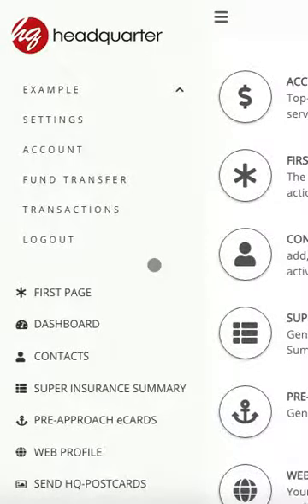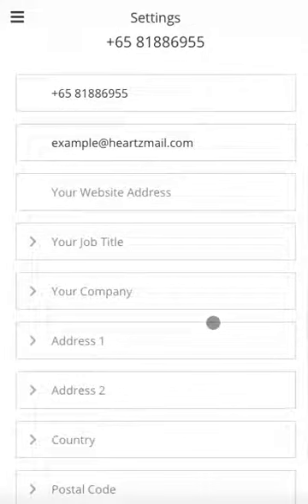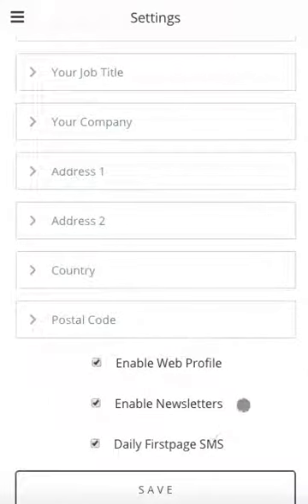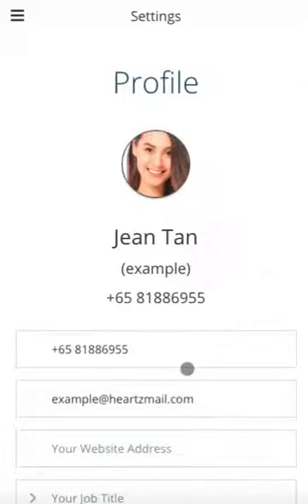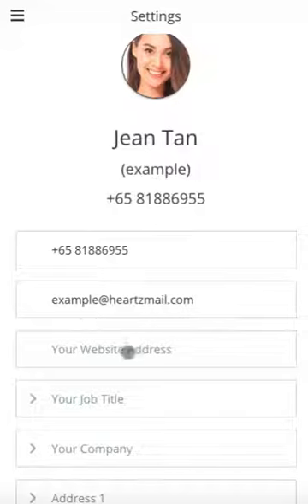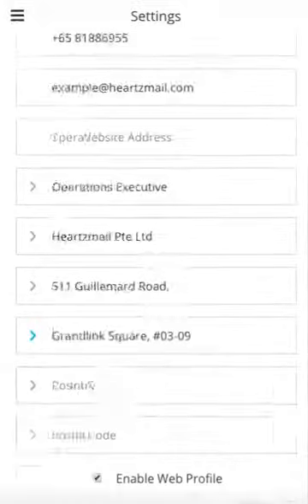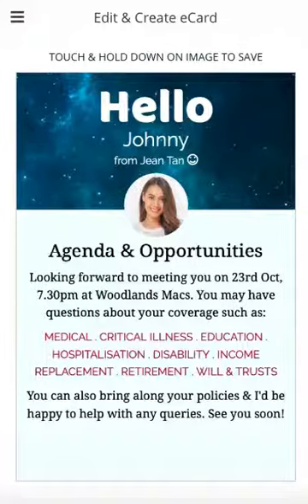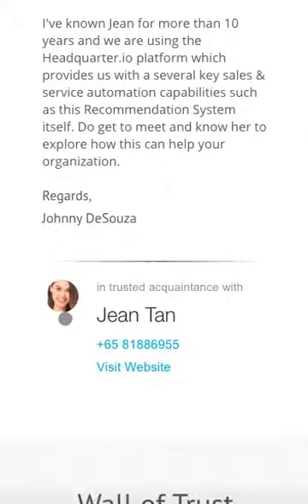Headquarter.io Tutorial: Getting Started with Settings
This tutorial shows you how you can get started by entering necessary information in your Settings page in the Headquarter Platform.